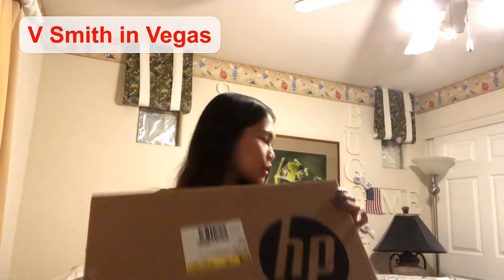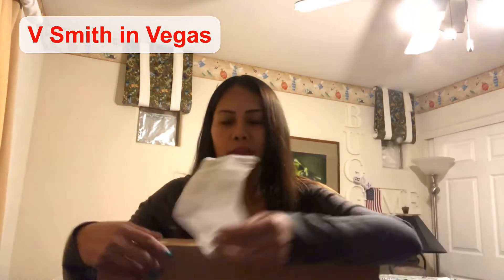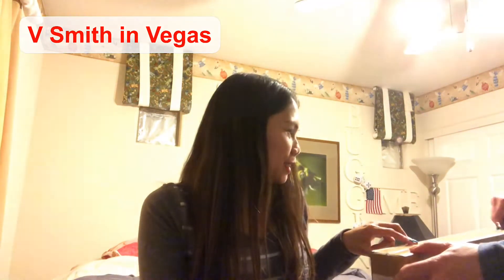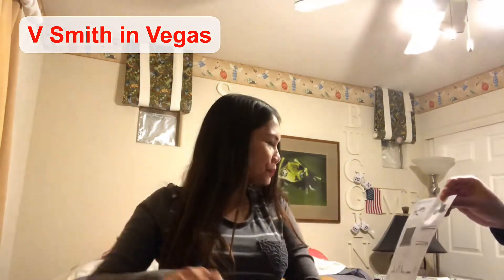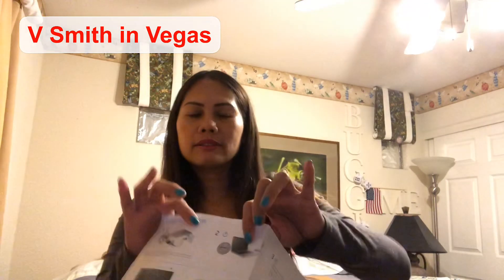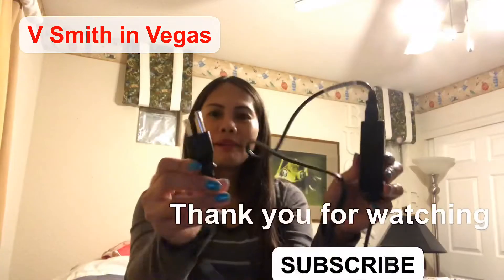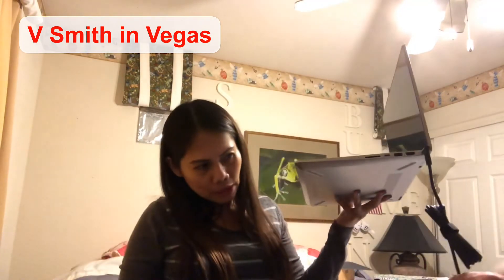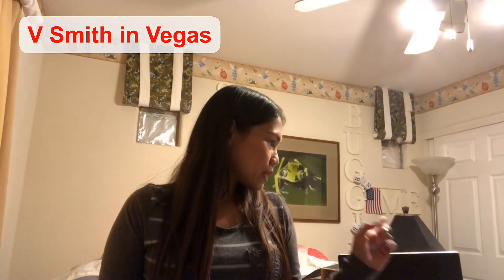UNBOXING 14 INCH HP LAPTOP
Follow me in Fb:Vickwill Smith